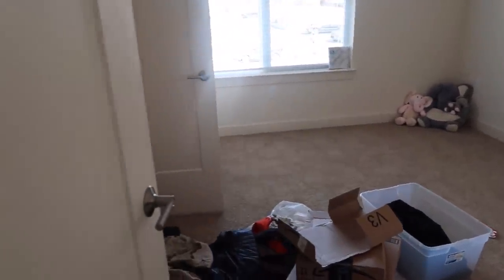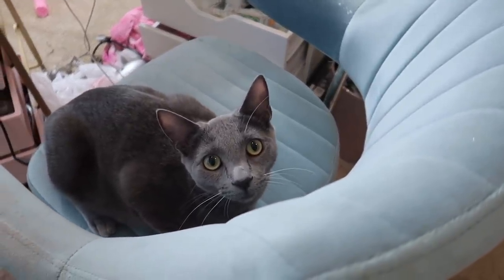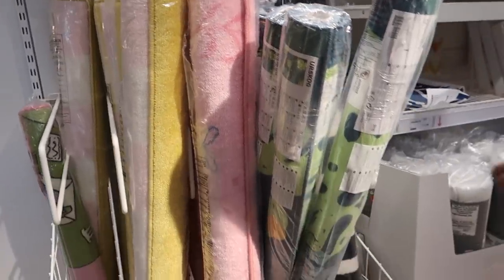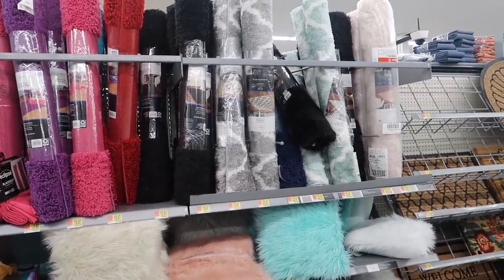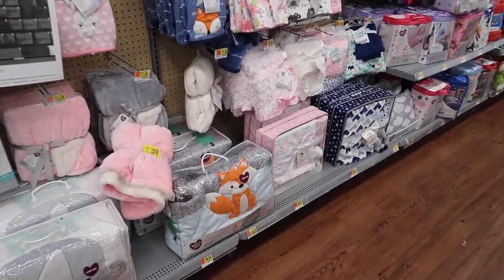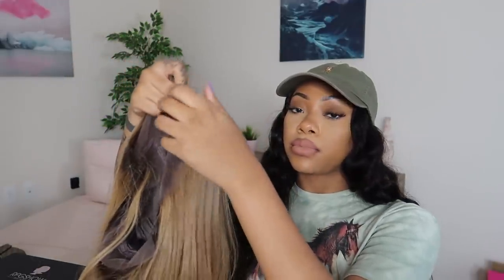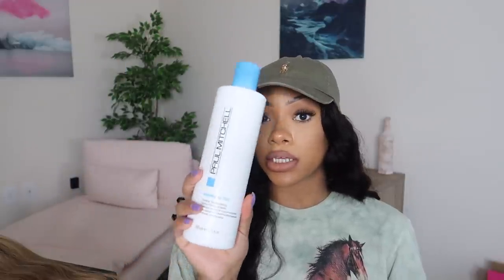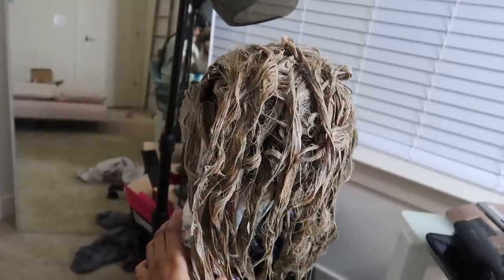VLOG!- 32 WEEKS, COSMO PROF HAUL, BABY SHOPPING FAIL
BABY REGISTRY